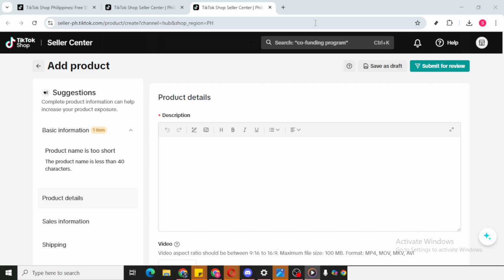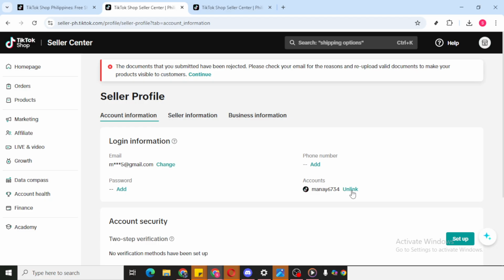How to Fix Tiktok Seller Account (full guide 2026)